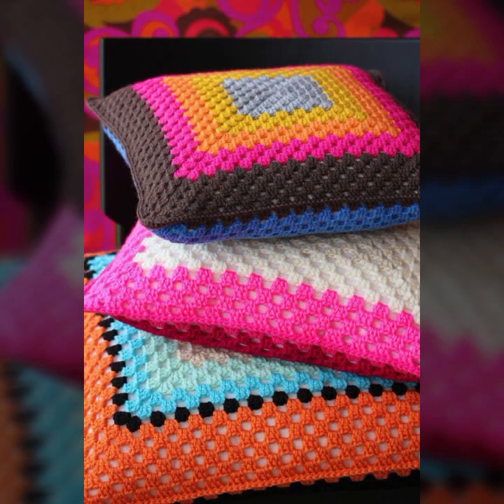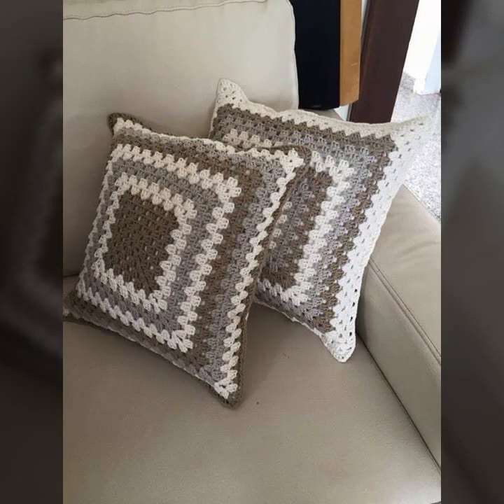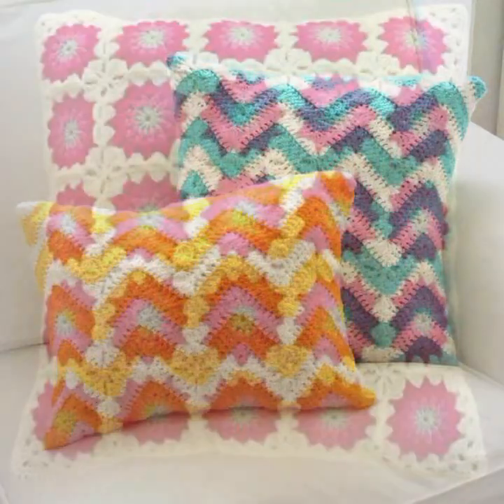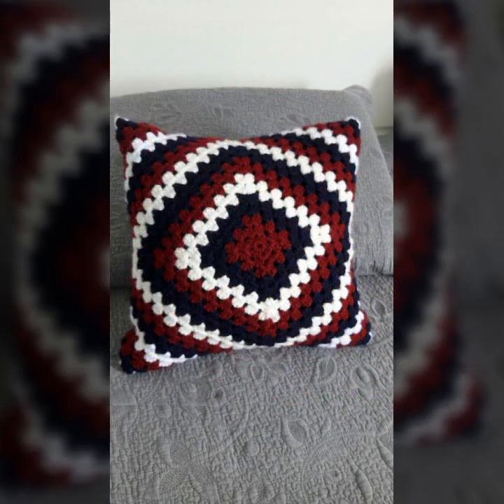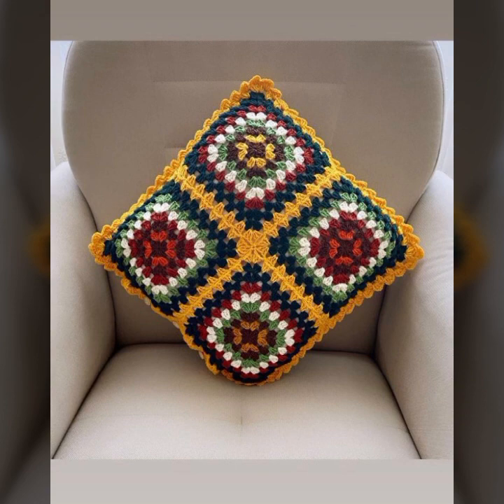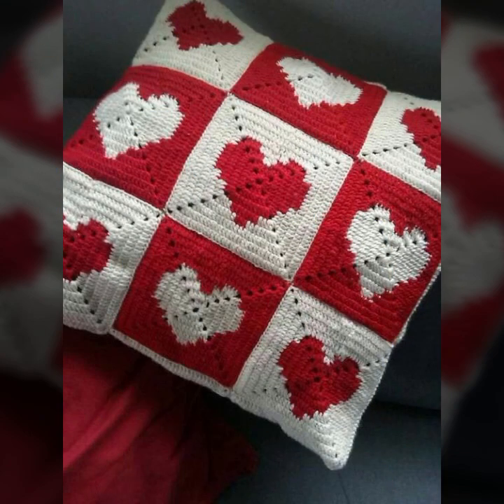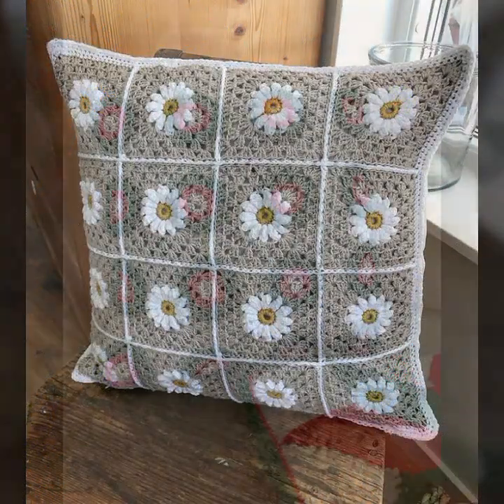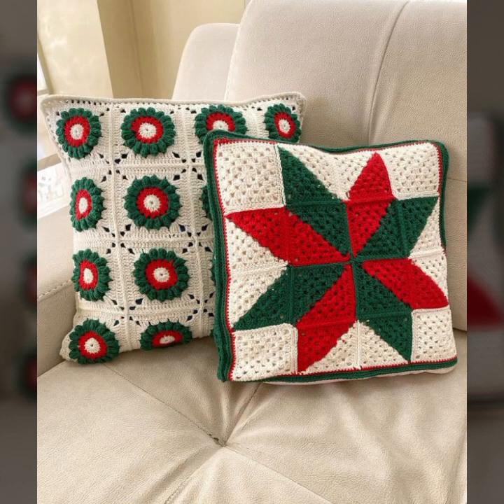TOP 50 HIGHLY RUNNING IDEA OF BEAUTIFUL EASY TRENDY CROCHET CUSHION COVERS IDEAS FREE PATTERNS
crochet cardigan
crochet capshawals
Crochet Online Course
Ad 1 of 2 ·
0:04
Skip Ads

0:10 / 0:15

forthefrills
Crochet Eden Crop Top
Hey Carrie